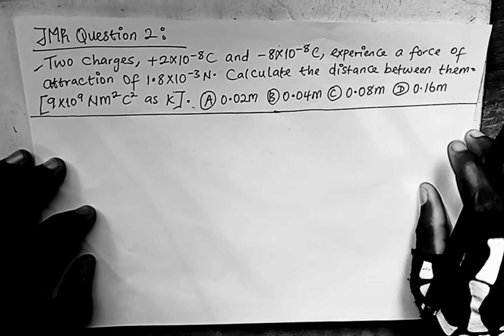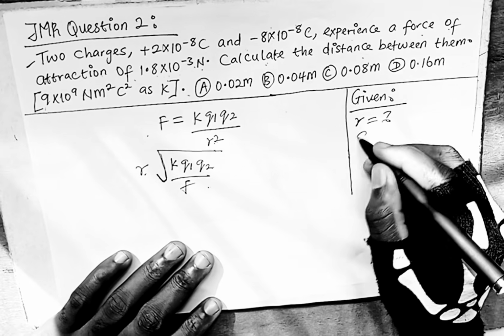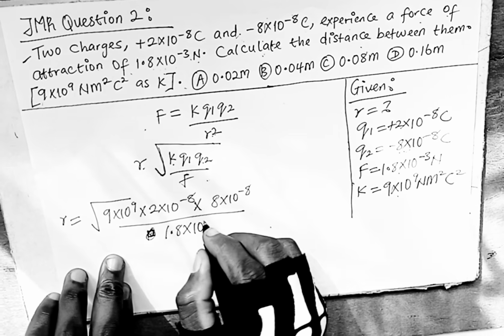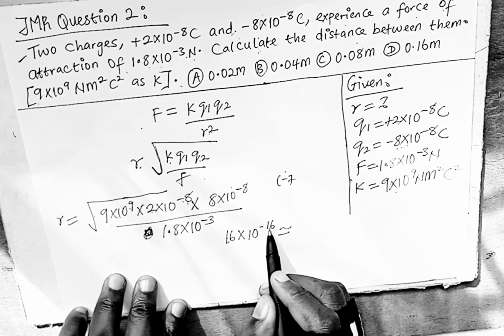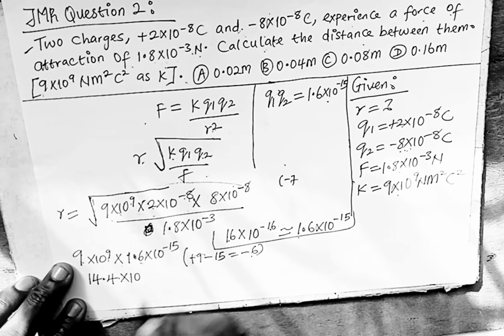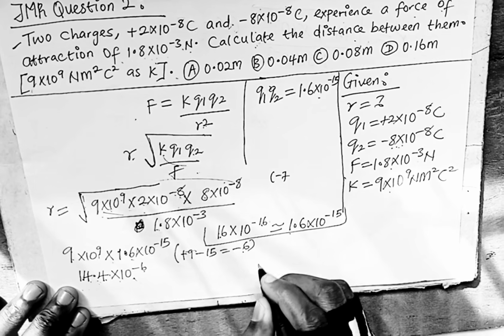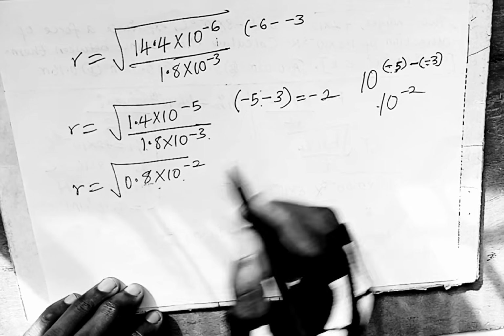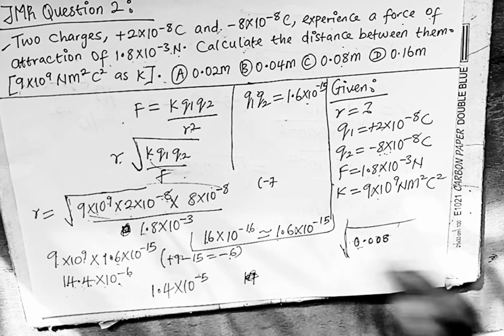HOW TO CALCULATE DISTANCE R USING COULOMB'S LAW | JAMB 2027 PHYSICS FORMULA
GIVEN FORCE AND CHARGES BUT STUCK FINDING DISTANCE? THIS VIDEO TEACHES THE REVERSE COULOMB'S LAW SHORTCUT JAMB USES TO TEST IF YOU REALLY UNDERSTAND THE FORMULA—NOT JUST MEMORIZE IT.

YOU WILL MASTER:
- REVERSE COULOMB'S LAW: R = √(KQ₁Q₂/F) (THE HIDDEN FORMULA)
- WHEN JAMB GIVES FORCE AND ASKS FOR SEPARATION DISTANCE
- SQUARE ROOT SHORTCUTS WITHOUT CALCULATOR
- UNIT CONVERSION: CM TO M, μC TO C (THE TRAP 70% MISS)
- COMPARING DISTANCES AT DIFFERENT FORCES (RATIO METHOD)
- NEW DISTANCE WHEN FORCE CHANGES (INVERSE SQUARE LAW HACK)
- 6 JAMB "FIND R" QUESTIONS SOLVED IN UNDER 60 SECONDS EACH

STOP REARRANGING THE FORMULA BLINDLY. THIS VISUAL SHORTCUT SHOWS YOU THE TRIANGLE METHOD FOR INSTANT R CALCULATION.